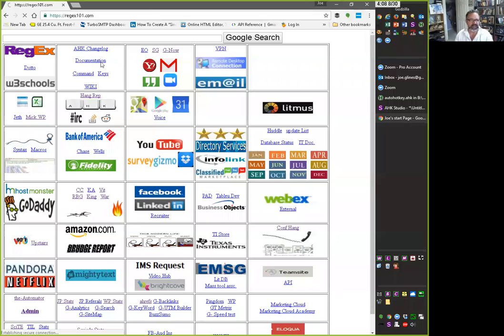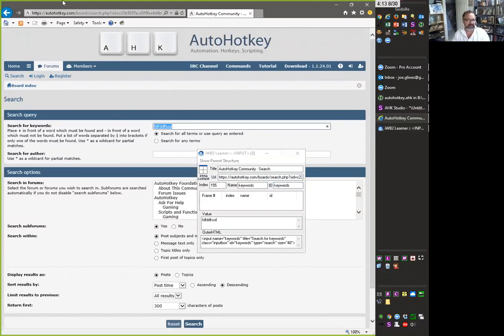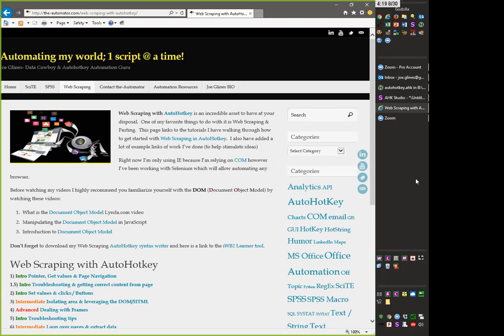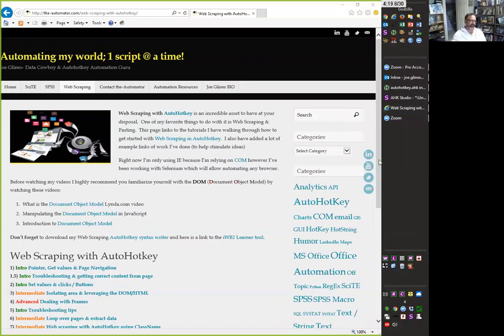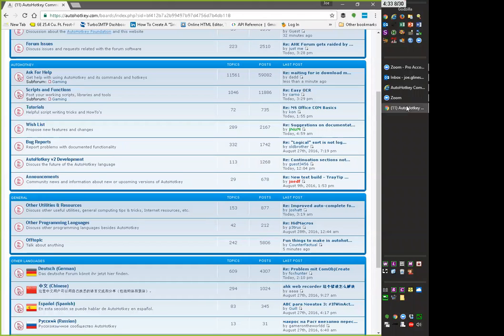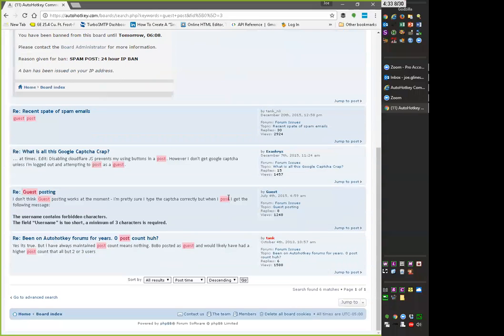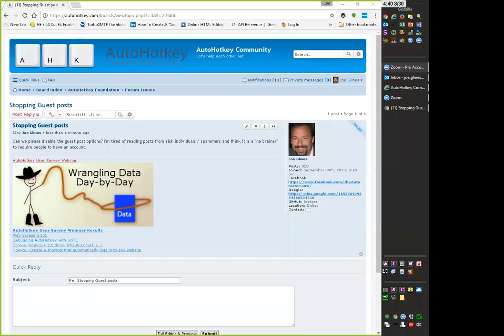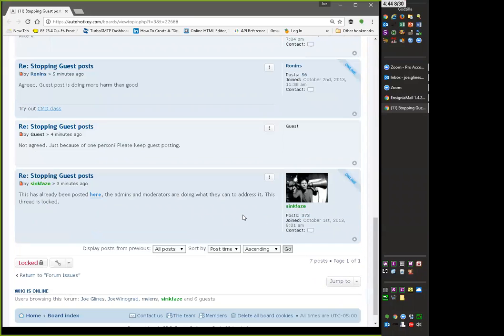AutoHotkey Webinar-8/2016 Hour 2-AHK Studio & Screen clipping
AHK Webinar-Chit-chat and Q&A  AUG 30,2016   Here we work through AutoHotkey webinar problems.   We talk about Web scraping via IE and COM,  As well as discussing Capn Odin discussing guest posting verse blocking spam.